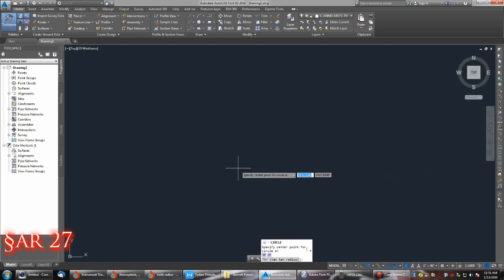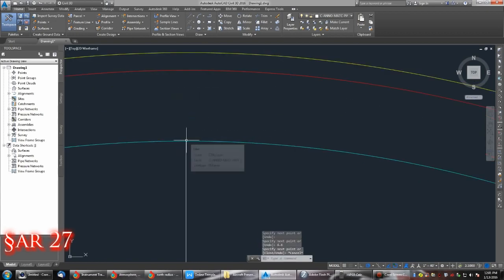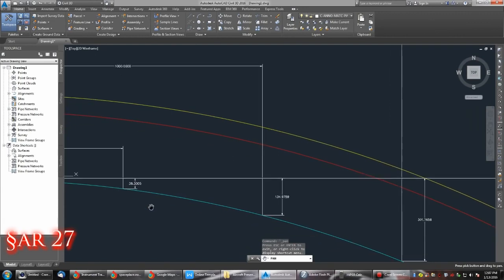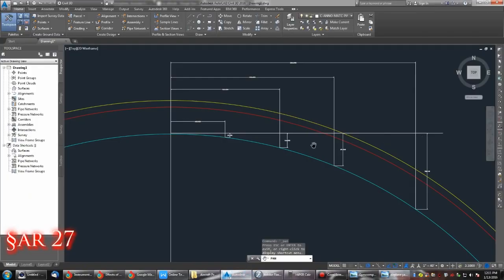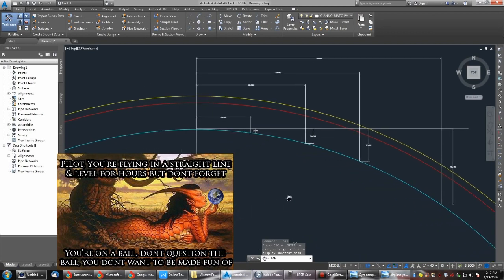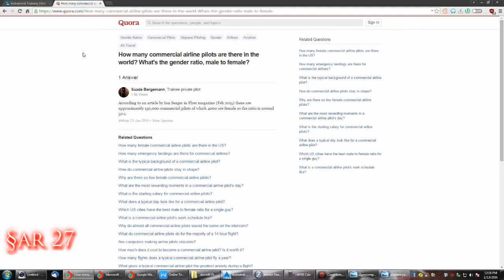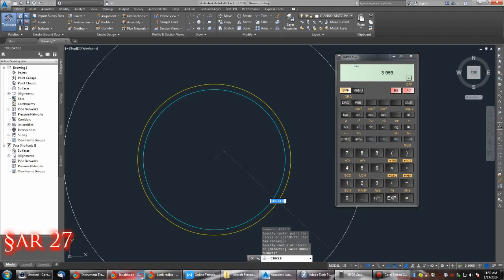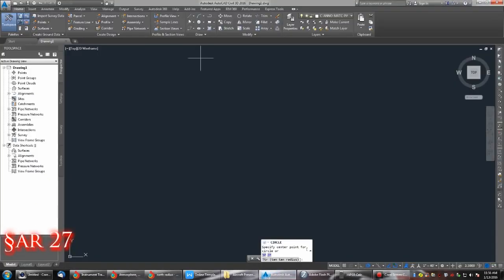Airplanes on a Spherical Earth: Flat Earth Research Challenge!!!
11 minutes into my presentation all Sphere Earth Theories fall flat. Sources cited in Description. Yes I know that people complain that I make too long of videos, but then I remember that.

In honor of Earth Day, we decided to finally put an end to the ridiculous argument of whether the Earth is round or flat. Watch Bloopers and BTS here:

11 minutes into my presentation all Sphere Earth Theories fall flat. Sources cited in Description. Yes I know that people complain that I make too long of videos, . This video is a Auto.